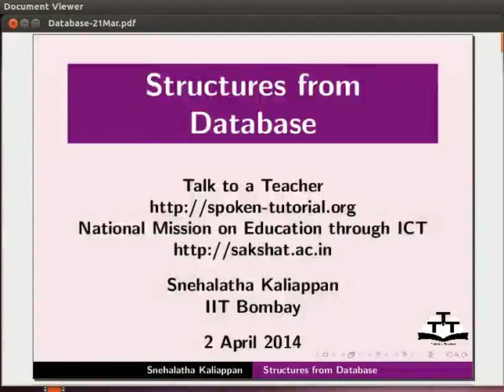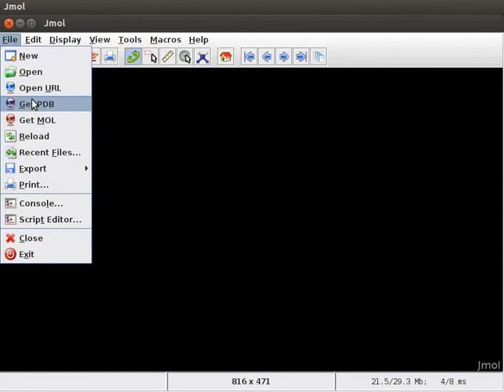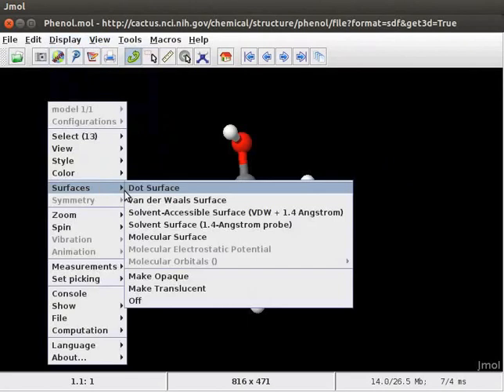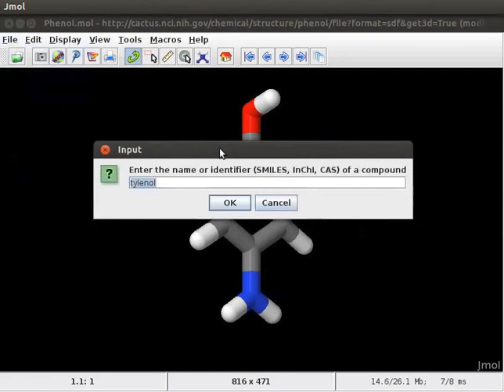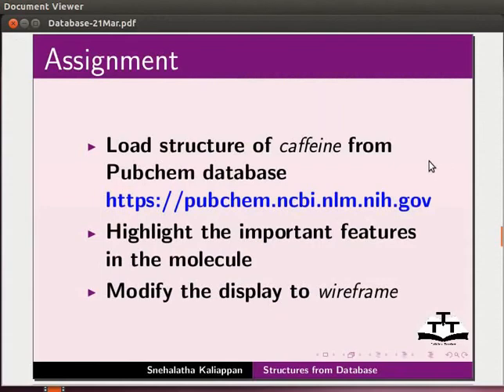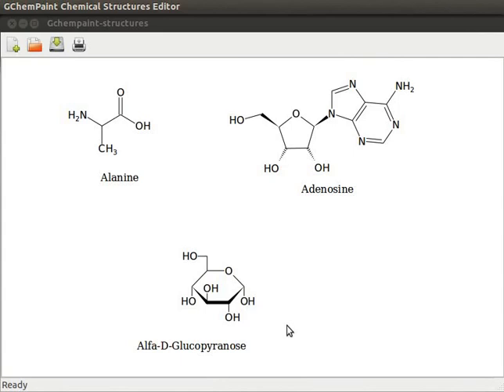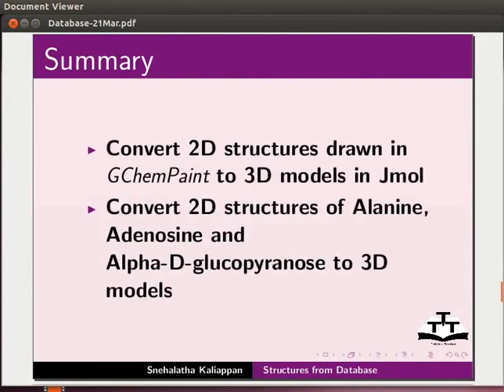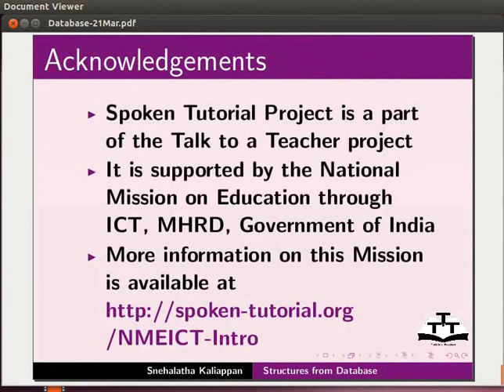Structures from Database - English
Load chemical structures from chemical structure database (PubChem).
Load structure of Phenol and convert it to Para-amino Phenol.
Load structure of cholesterol and highlight the double-bond and side-chain.
Convert 2D structures drawn in GChemPaint to 3D models in Jmol.
Convert 2D structures of Alanine, Adenosine, Alpha-d-glucopyranose to 3D models in Jmol.